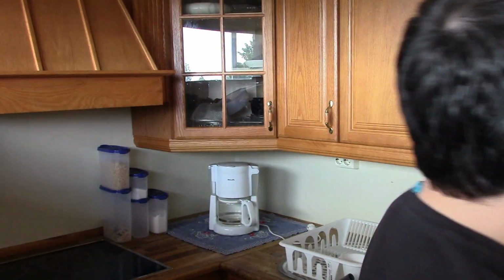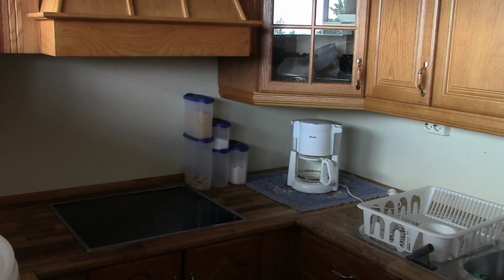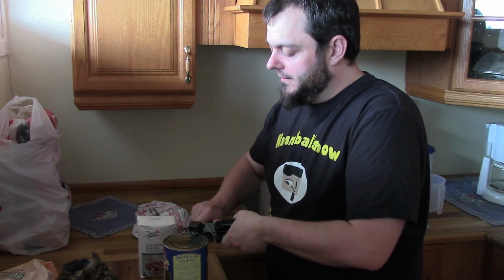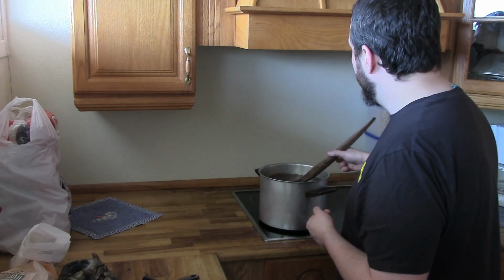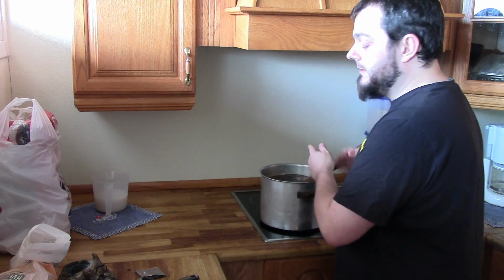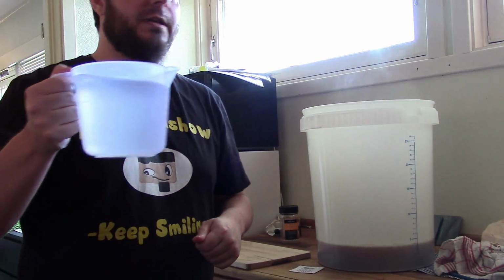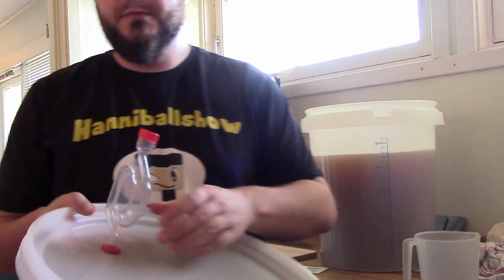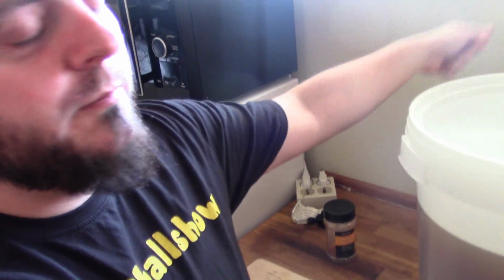Making Beer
Thank you so much for taking the time to see my video. I really hope you like it.

So I am a gamer, and I do lets play because I think its fun to do, and it keeps me busy and happy.